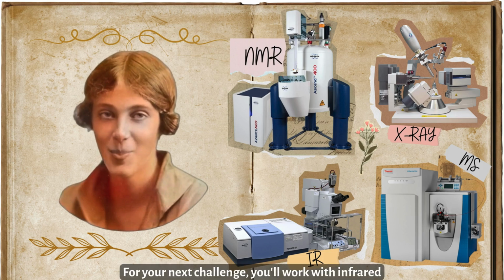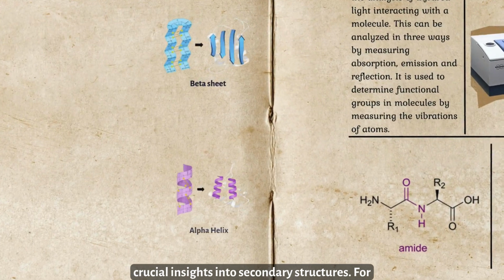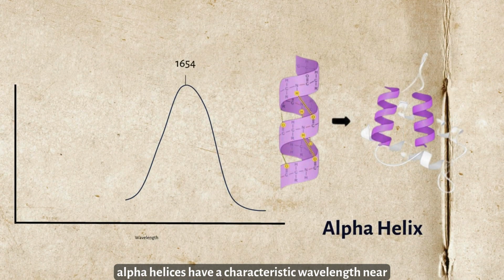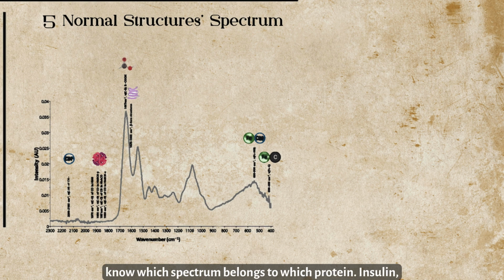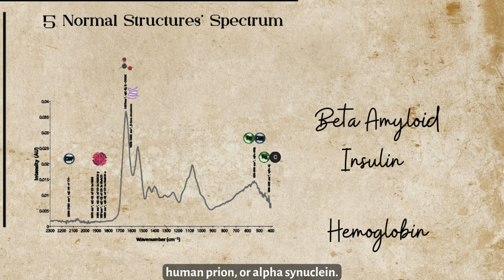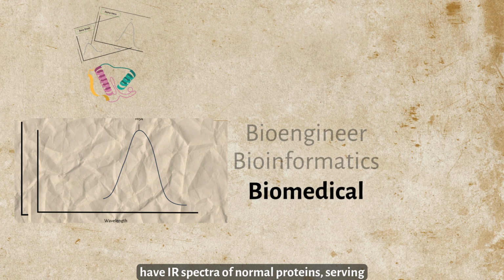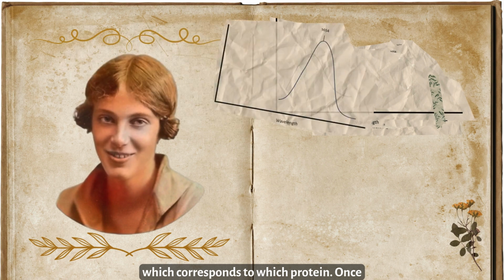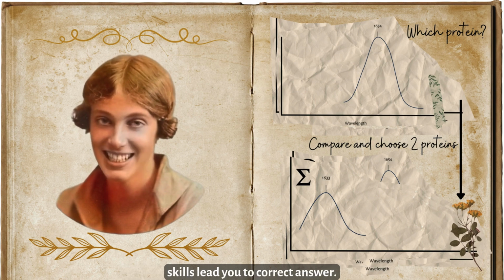Puzzle 3 IR spectrum